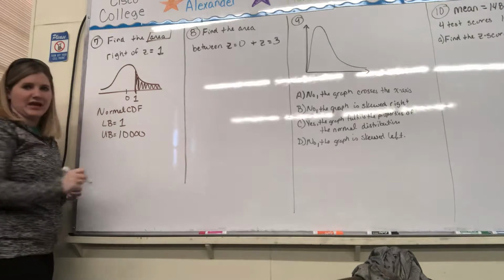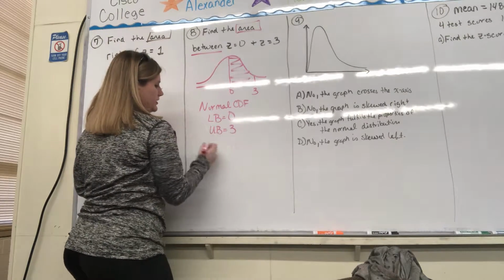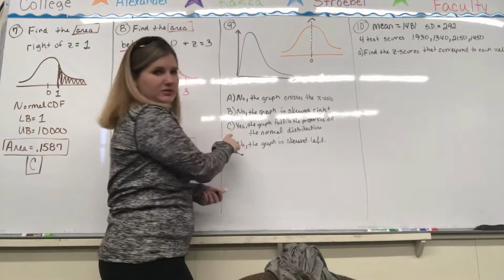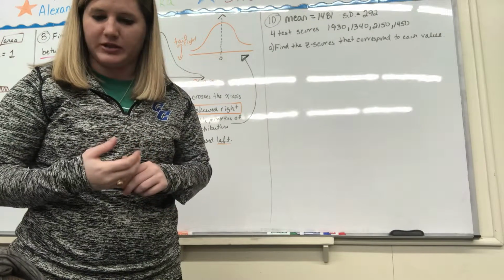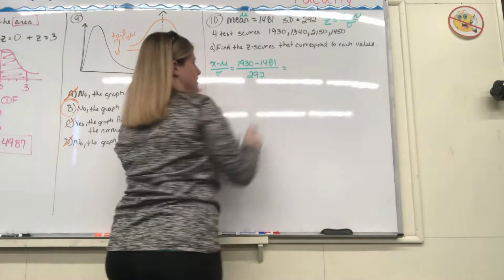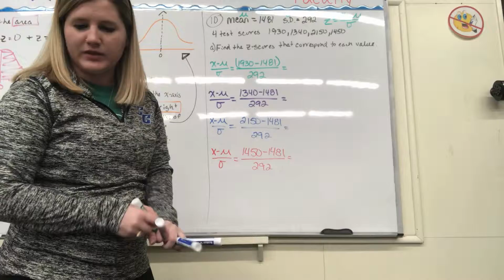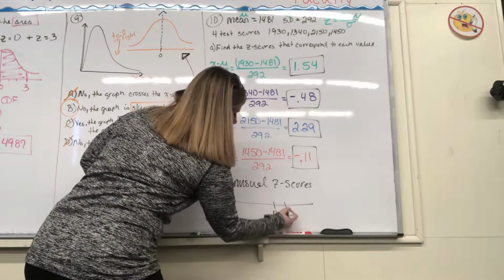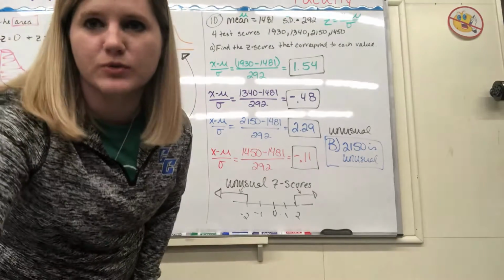Statistics Exam 2 Review Pg 2